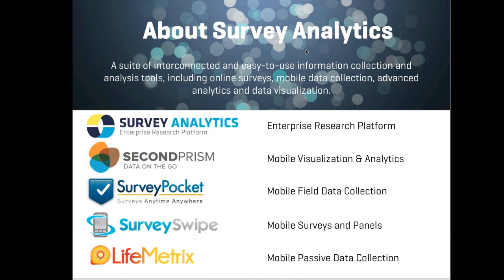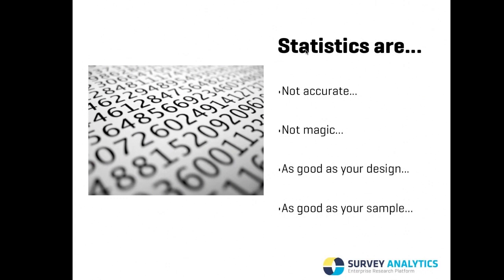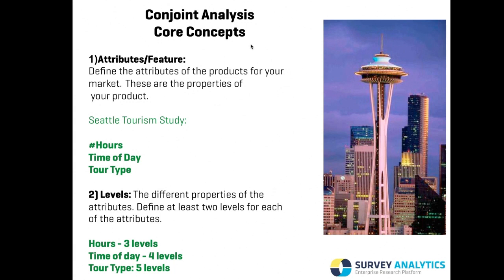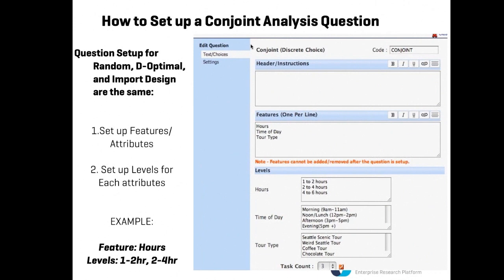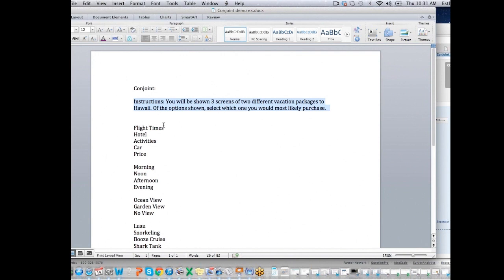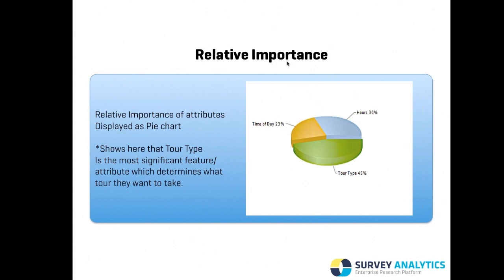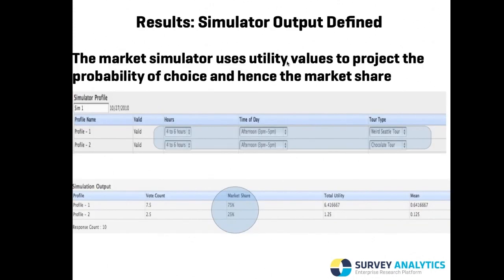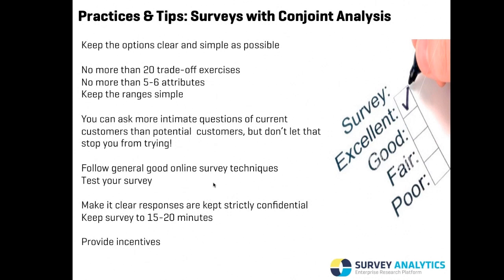How To Conduct Cost Effective Conjoint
Discrete Choice Conjoint that Cuts Through the Clutter

Are you sick of messing around with discrete choice conjoint software that's too complicated?

Do you want to run conjoint without all kinds of extras you don't need?

Are you tired of paying too much for conjoint?

Do you want to run your conjoint study without reading a manual?

In this webinar Survey Analytics CEO Andrew Jeavons and VP Esther LaVielle held a discussion of discrete choice conjoint and gave a demonstration of Survey Analytics' straightforward and powerful conjoint tool.